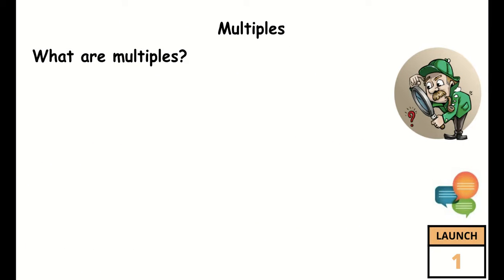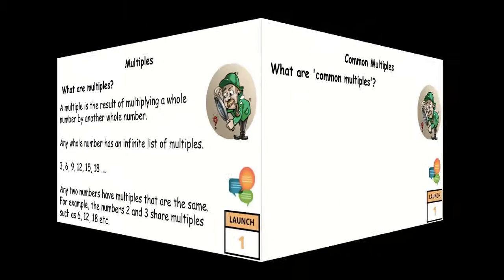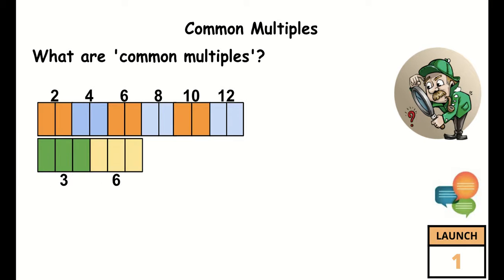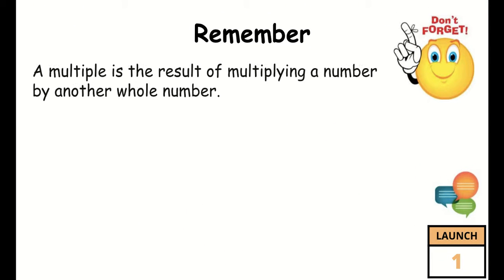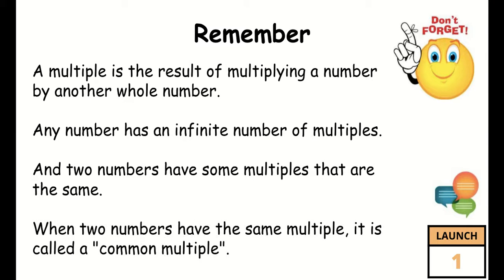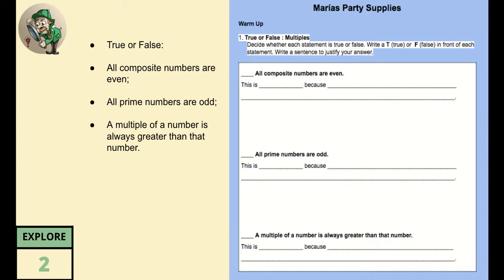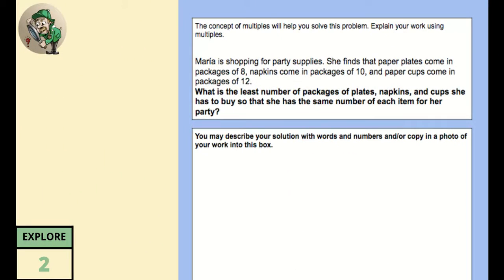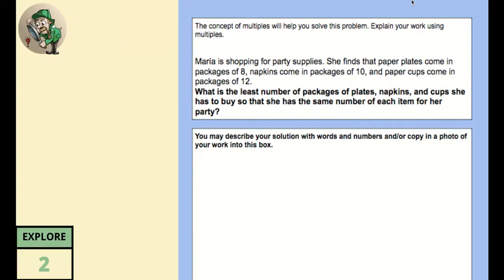4.6 Lesson 6 Common Multiples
Unit 4.6 Lesson 6: Common Multiples